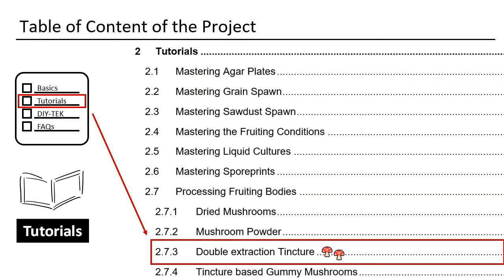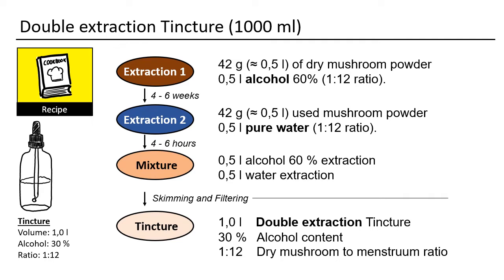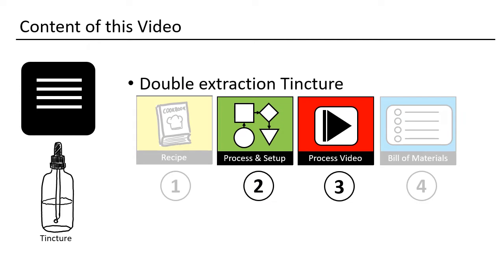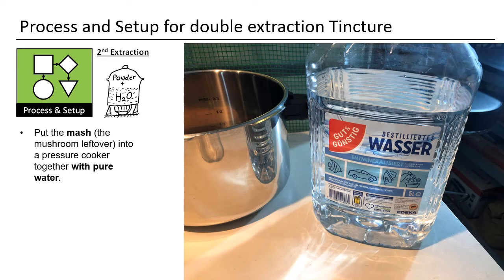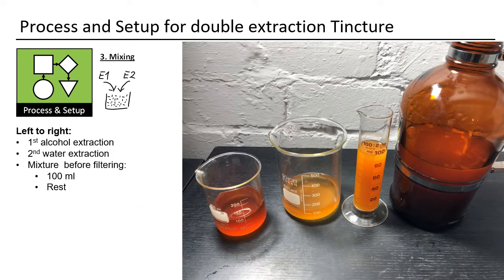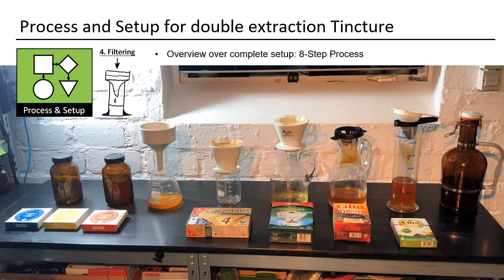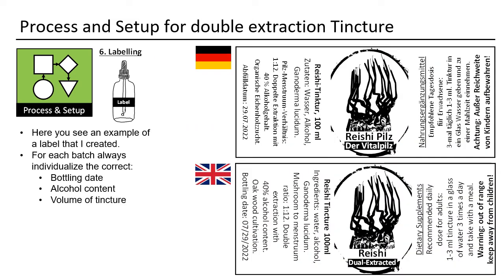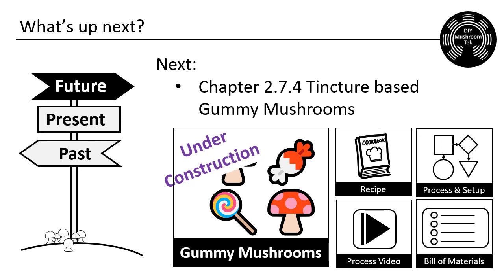2.7.3 Double extraction Tincture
⚙️➡️🍄 In this video I will teach you how to create a great double extracted mushroom tincture. For the 1st extraction we will use an alcohol solution. The 2nd extraction will be a hot water extraction. The liquid will be mixed and extensively filtered in order to achieve a high-quality tincture. We will use mainly coffee filter and a Buchner filter. After we bottle our tincture in pipette-bottles and label them.

🍄 Here you will find the .pdf script for printing and offline use!

🛠️ Here you will find the .stl files for 3D printing!

🕘✅🍄 Jump marks:
◼ Introduction: 0:00
◼ Support: 0:46
◼ Recipe: 2:21
◼ Process & Setup: 5:24
◼ Mixing Video: 9:20
◼ Filtering 10:58
◼ Bill of Materials: 16:04
◼ Closure: 18:03